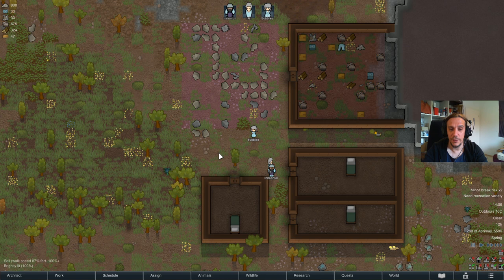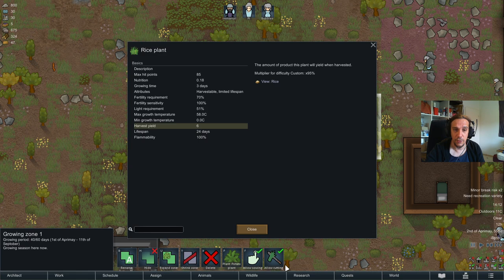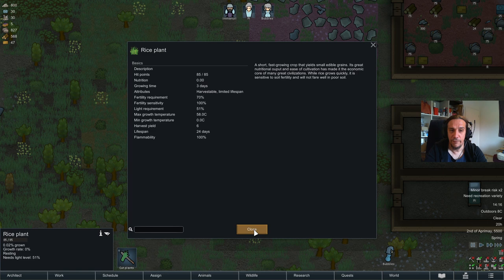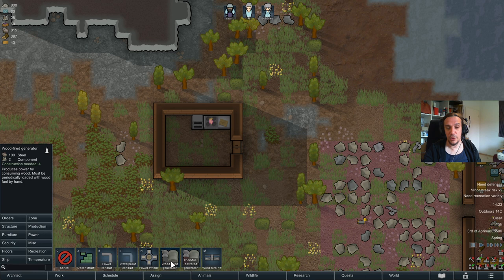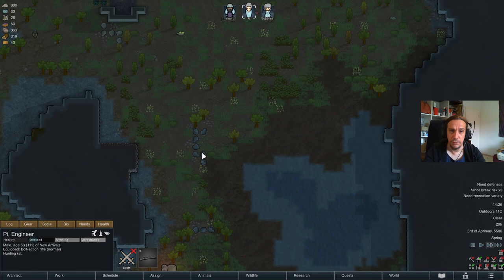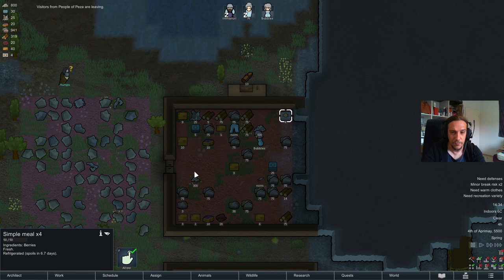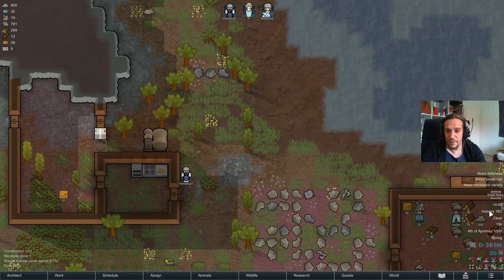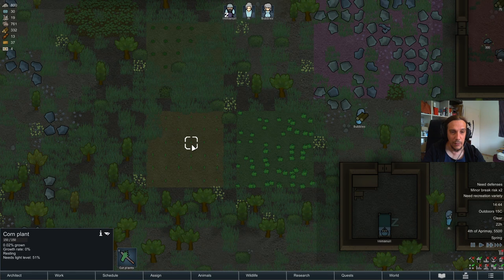HOW TO MAKE FOOD - 02 - Rimworld 1.3 TUTORIAL GUIDE GAMEPLAY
In this new Rimworld 1.3 video series I do a complete beginners vanilla run without any mods. I explain everything in detail and to a full Tutorial run, explaining all different features the game has to offer.